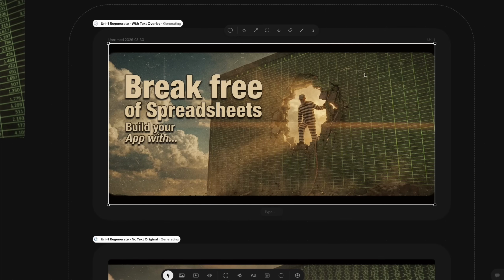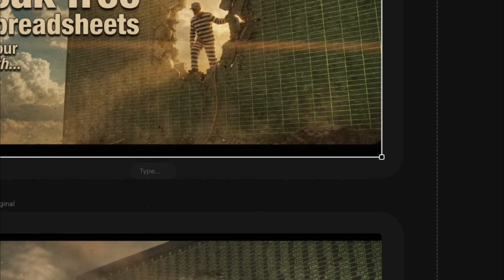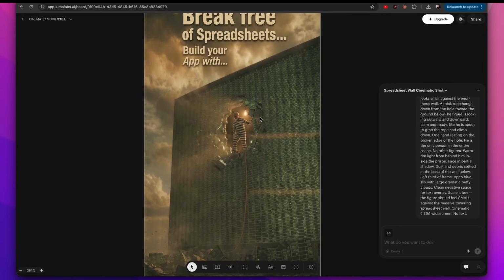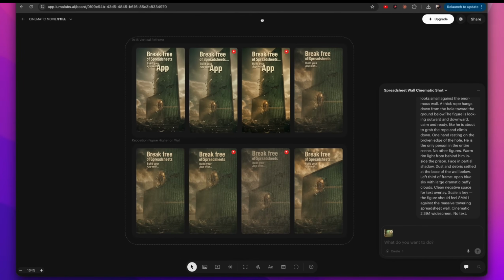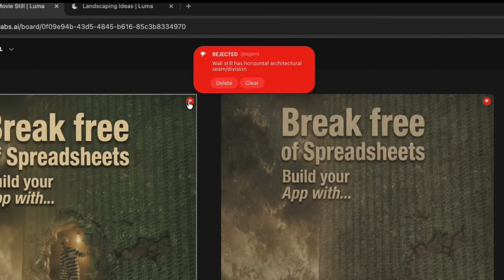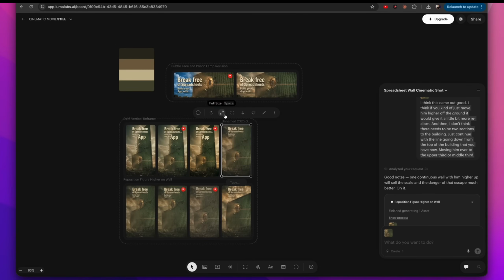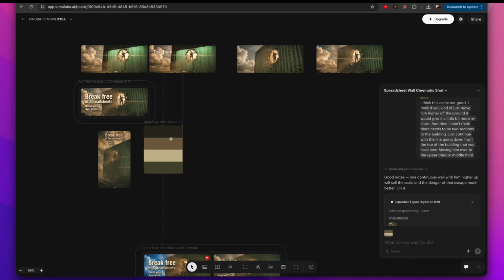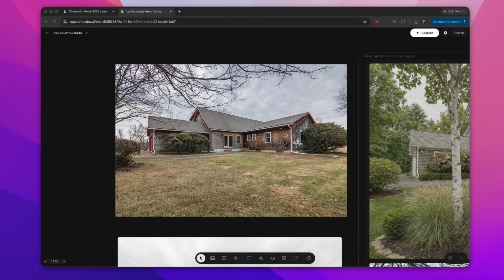I Quit Canva — Here's What Replaced It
One prompt. That's all it took to get a cinematic thumbnail I'd been struggling with for days in other tools. Luma's Uni-1 model didn't just generate an image — it understood the whole creative direction and self-corrected along the way.

- Building a full YouTube thumbnail from scratch inside Luma — no Canva needed
- One prompt nailing a cinematic composition that took 8+ tries elsewhere
- The agent catching its own mistakes and fixing them without me re-running anything
- Text overlay, color palette, and 9x16 reframing — all in one workspace
- Using Luma to visualize landscaping ideas on a real house
- How the agent picks the right model (Uni-1 vs Nano Banana) on its own

**Chapters:**
00:00 — Intro: Who I am and why this is sponsored
00:45 — First look at the Uni-1 model
01:00 — The one-prompt thumbnail that started it all
02:00 — Adding text overlay and ditching Canva
02:45 — 9x16 reframe and the self-correcting agent
03:45 — How the agent reviews and fixes its own work
04:15 — Wrapping the thumbnail workflow
04:30 — Landscaping visualization: the idea
05:00 — Iterating on the landscaping with Luma
06:00 — Business ideas and what's possible
06:30 — Final thoughts and why I took this sponsorship

→ Uni-1 — Luma's Unified Intelligence image model (available at app.lumalabs.ai)

**Closing:**
If you've got an idea in your head and you're tired of fighting with prompts to get it out — give Luma a shot. Link above.